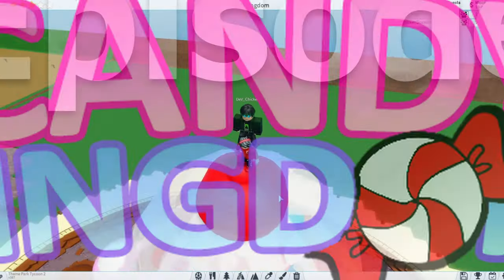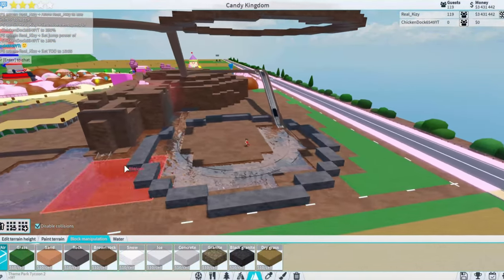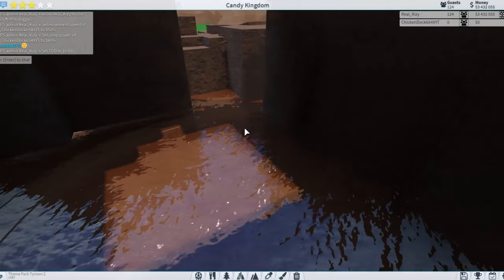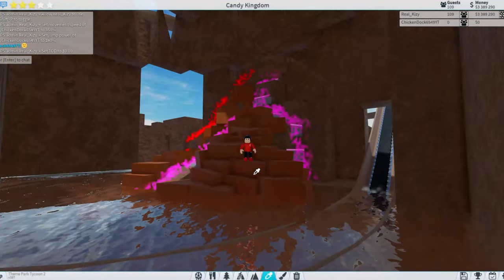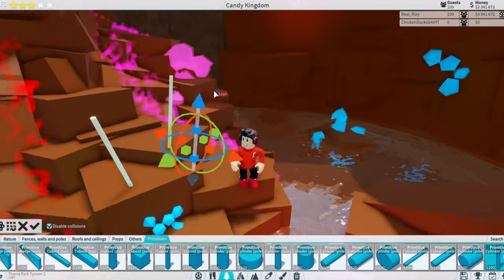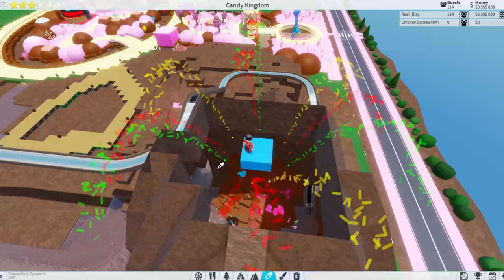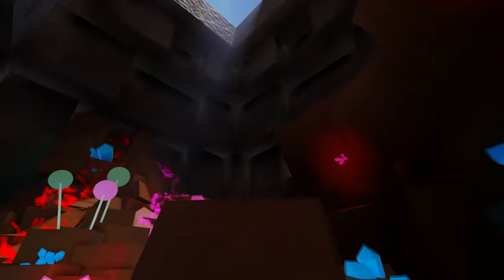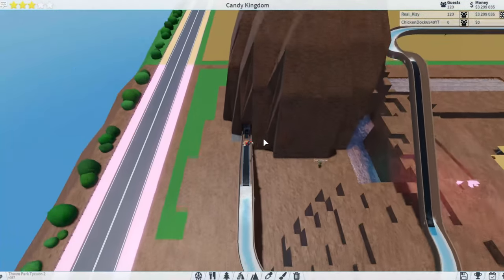Making a CANDY VOLCANO🌋 !!!(#6) Theme Park Tycoon 2